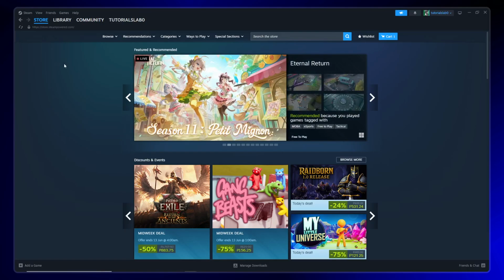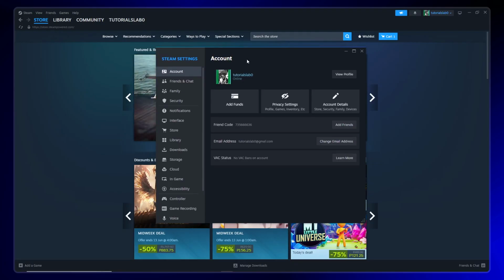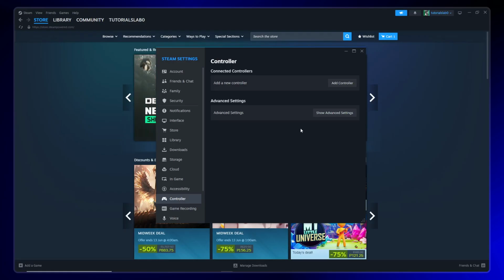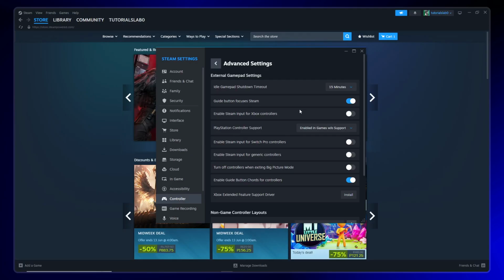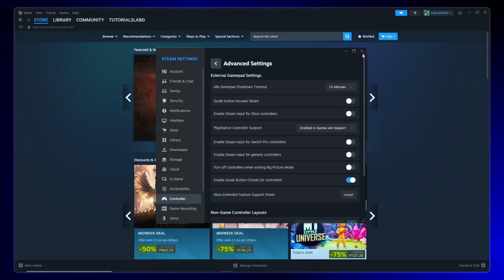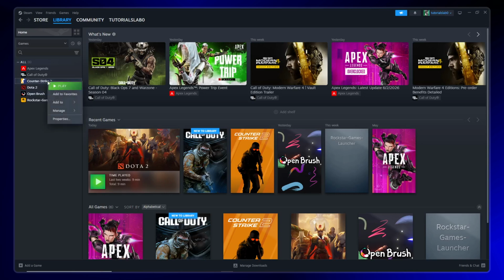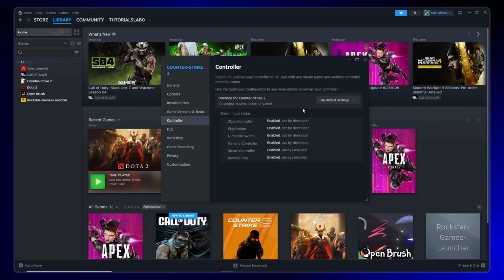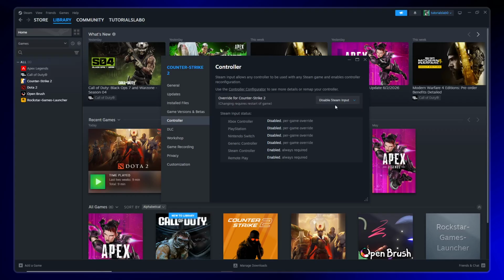How To Stop Controller Opening Steam On PC 2026 | Step By Step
By the end of this video, you’ll know prevent controller launching Steam automatically PC, disable gamepad opening Steam client, stop controller input opening Big Picture Mode, how to prevent Steam pop up with controller, configure Steam controller settings to stop launch, disable controller from automatically starting Steam, stop PC controller from opening Steam app, guide to prevent game controller launching Steam, turn off controller auto-launching Steam on computer, fix controller opening Steam unwanted, prevent joystick triggering Steam Big Picture, stop controller from automatically activating Steam on PC